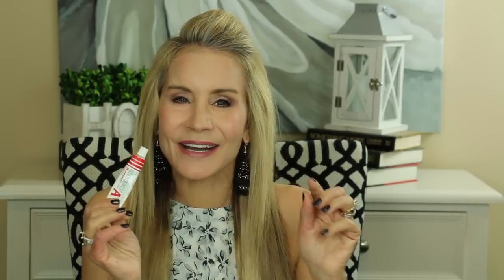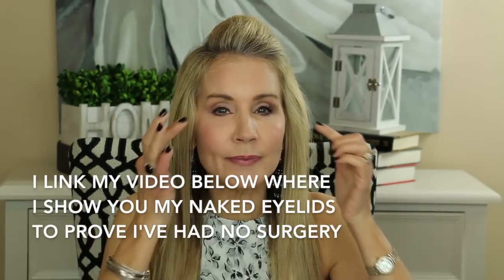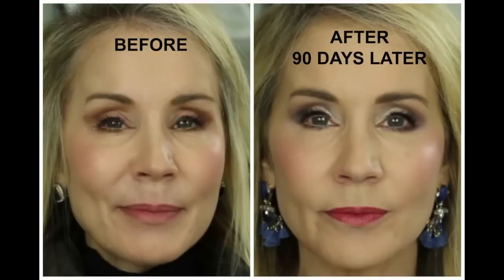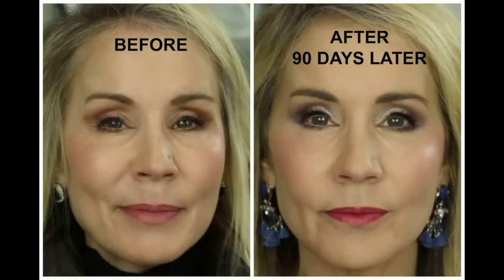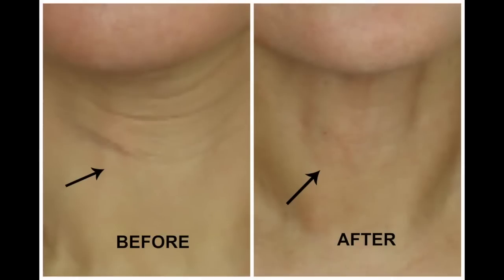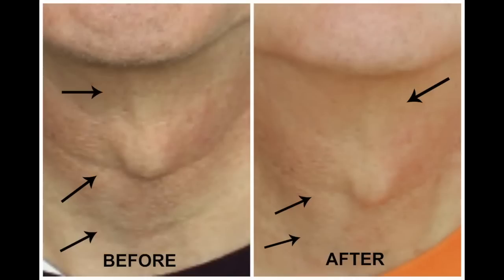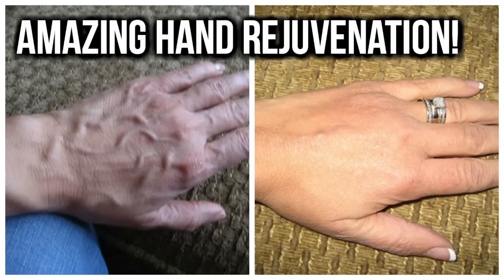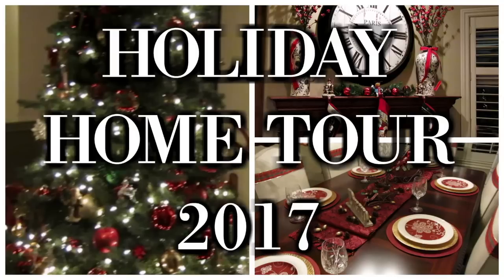💝 ANTIAGING TIPS 💝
BEFORE AND AFTER PICS - PROVEN ANTIAGING TIPS
2018 CHANNEL TRAILER
MATURE BEAUTY YOUTUBER
(NOTE - if you're an existing subscriber, please feel free to ignore this video as it contains a lot of duplicate material. It is my 2018 channel trailer designed for people who are not yet familiar with my channel).

Welcome to Fifty Plus Beauty and my new channel trailer on AntiAging Tips.  I’ll be 60 in two weeks. I'm a mature beauty Youtuber who focuses on antiaging tips that really work!  If you’re interested in seeing antiaging tips, backed up by actual before and after pics, you’ve come to the right place. In this video I show you the antiaging tips and tricks that are helping me turn back the clock.

MAKEUP WORN IN ANTIAGING TIPS VIDEO:
Smashbox Pore Minimizing Primer
Too Faced Peach Perfect Comfort Matte Foundation in Nude
Laura Mercier Secret Brightening Powder for Under Eyes
Tarte Shape Tape Concealer in Light Medium Honey
Mac Pro Longwear Paint Paintpot in Soft Ochre
Smashbox Photo Edit Eyeshadow trio in Nude Pic: Light
Wet N Wild Ultimate Brow Highlighter
Stilla Huge Extreme Lash Mascara
Milani Baked Powder Blush in Dolce Pink
Kevin Aucoin The Contour Book – Vol II
Huda Beauty Contour & Strobe Lip Kit in Muse/Angelic